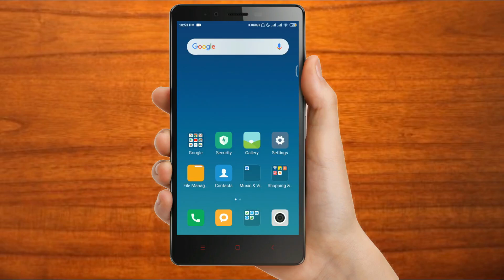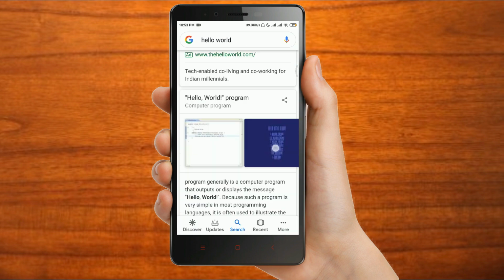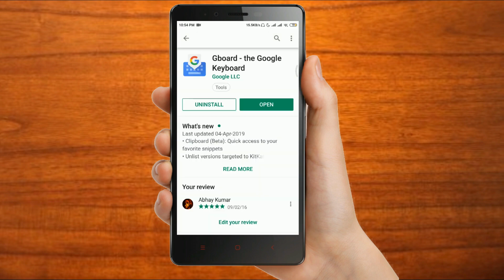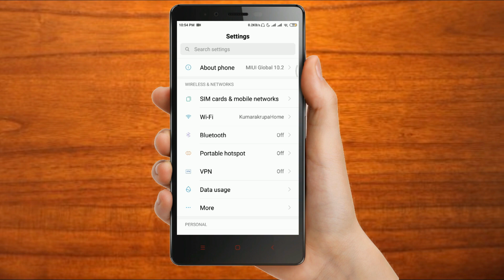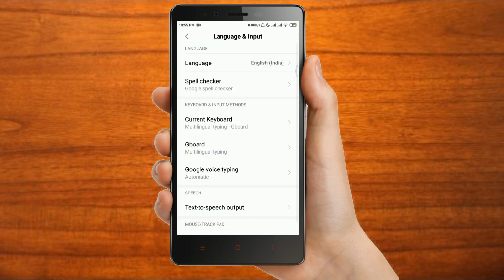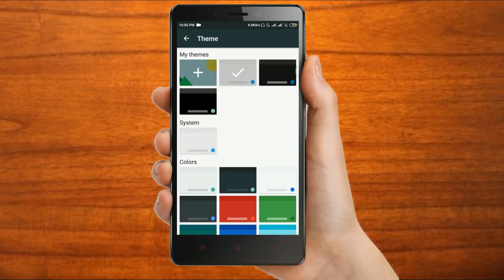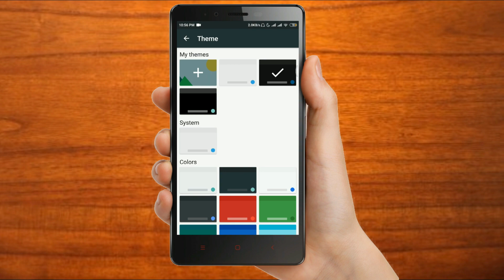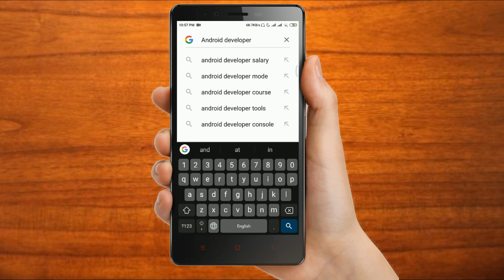Dark Mode on Google Keyboard Android 🔥🔥👌👌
In this Video, I have talked about how to enable dark mode on Google Keyboard on Android Smartphones.

What will you get from this video? -
google keyboard android
google board - Gboard

Please Use this link to buy from Amazon

1. MY CAMERA

2. MY PHONE

3. MY TRIPODS

4. MY LAPTOP

5. MY CHAIR

6. LAPTOP COOLING PAD, KEYBOARD

7. MY SPEAKERS

8.